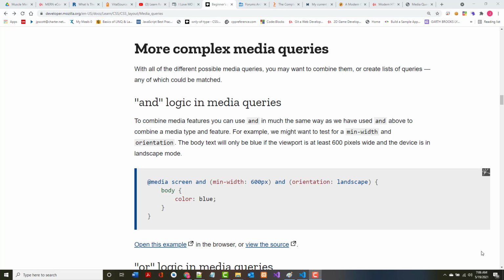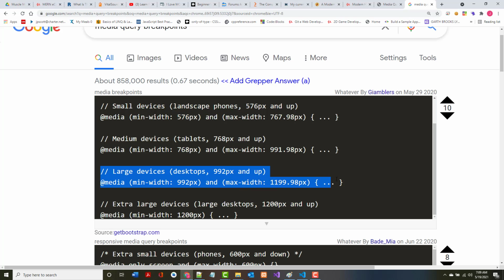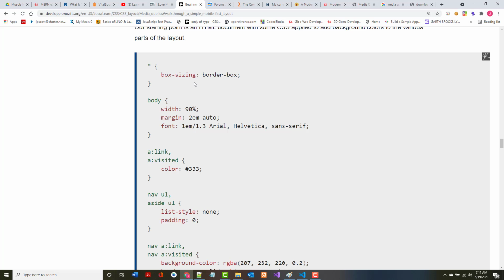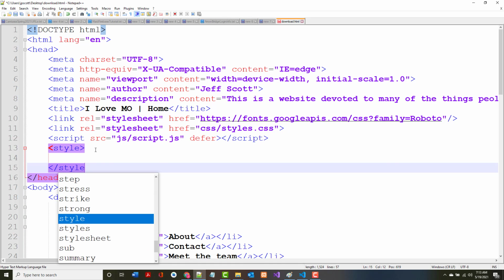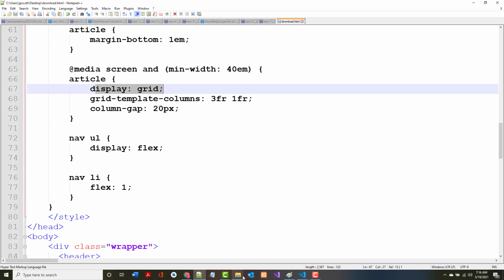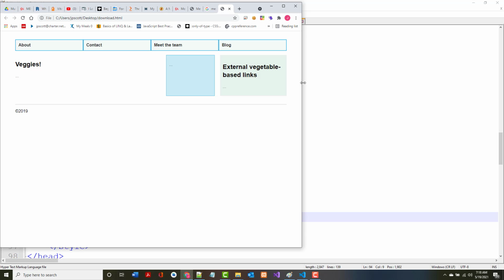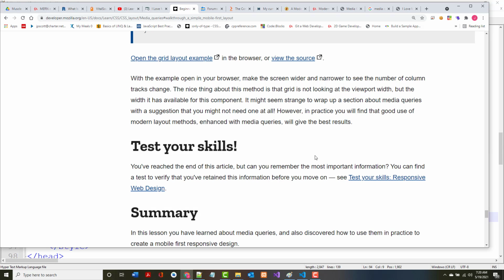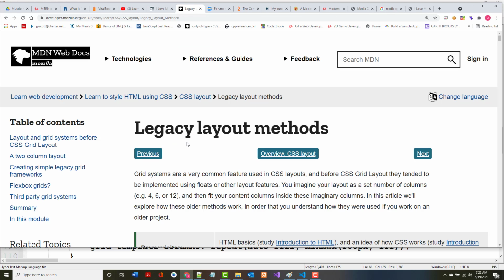CSS - Layout - Part10.2